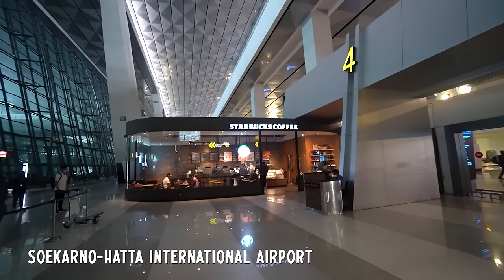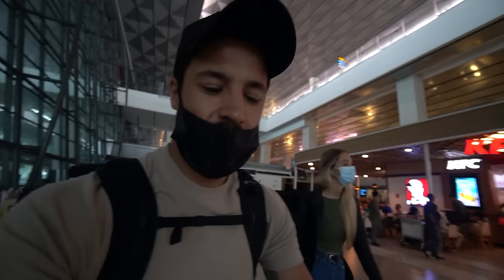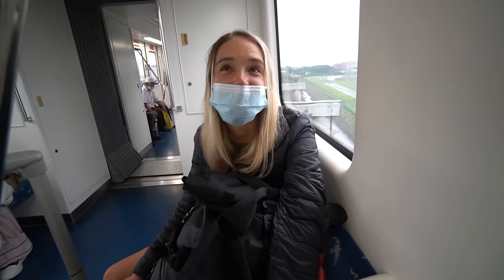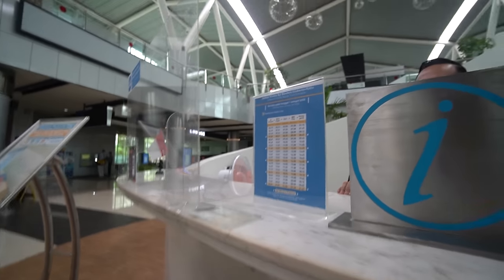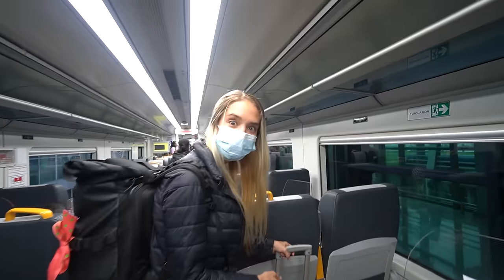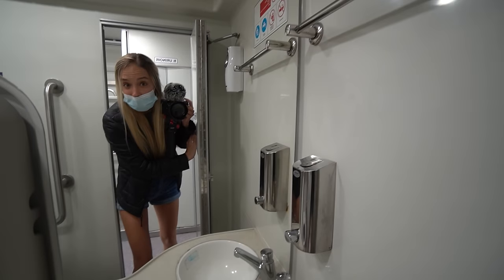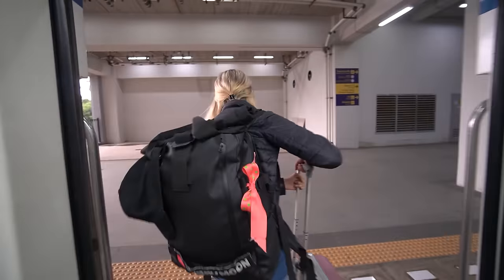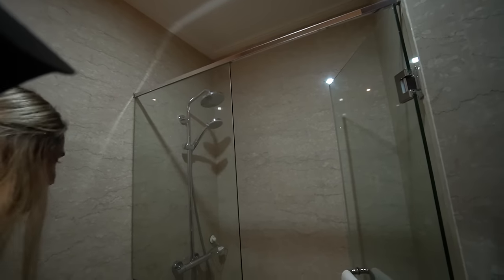Using Jakarta's Skytrain for the First Time in Indonesia!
When arriving in Jakarta, you can either use a taxi or the skytrain to get into central Jakarta, As the train worked out cheaper, we decided to hop onto the train and see what Jakarta's train system is like.

Much to our surprise, we did not expect Jakarta's Skytrain to be impressive. It was a little bit of a struggle to navigate getting to the sky train from Soekarna- Hatta International airport but once we were on the train, it was smooth sailing. This train even had a bathroom which was beyond our expectations!

BUDDYMOON DAY 206/1000 (VLOG 56)

GET TRAVEL INSURANCE QUICK & EASY:
Covers Covid!

EXPRESS VPN:
Protect your personal information when connect to public WIFI by using a VPN